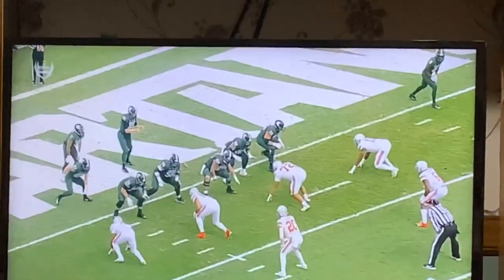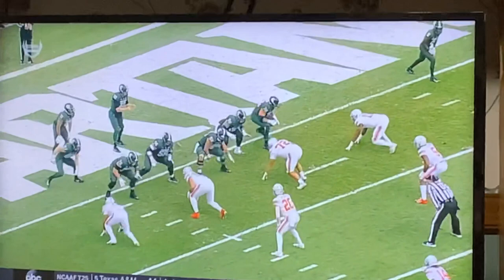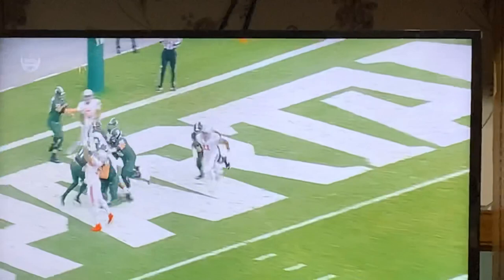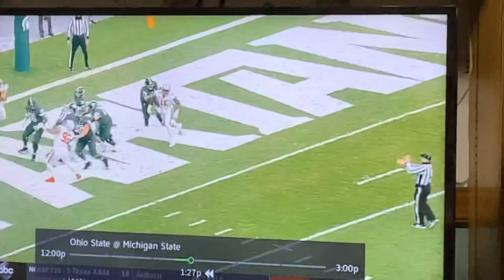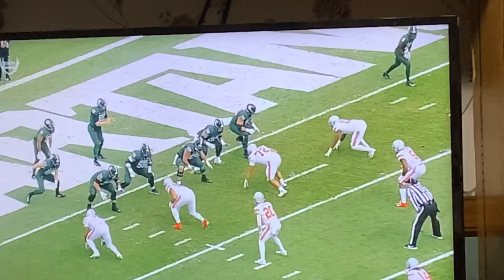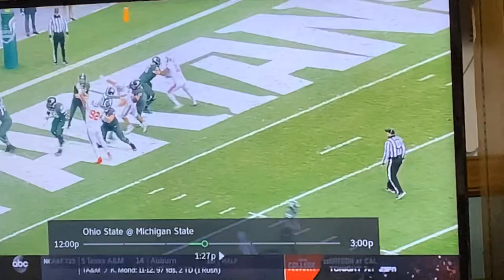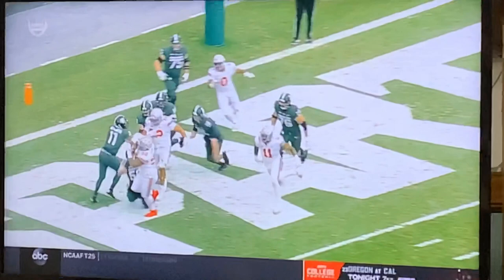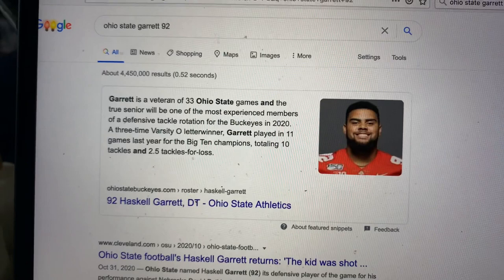Haskell Garrett Ohio State DT Bats QB Pass, Intercepts It In End Zone For TD vs Michigan State